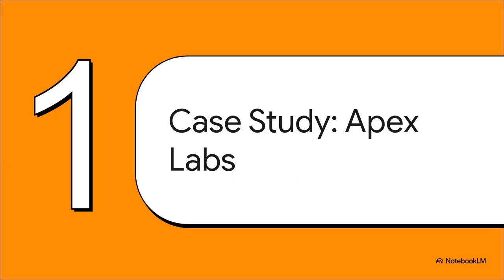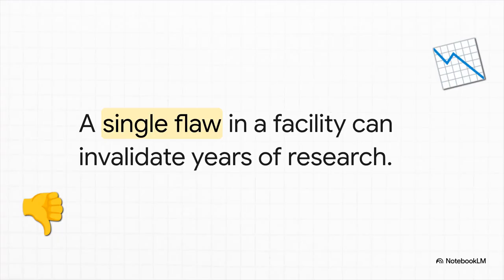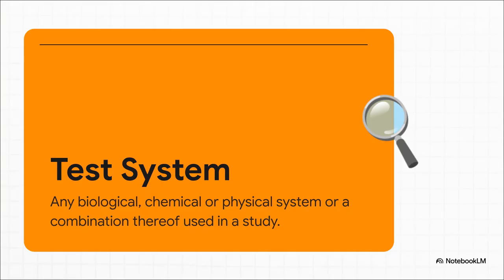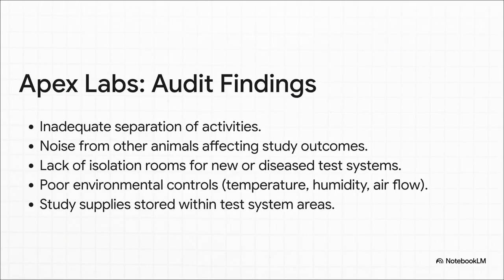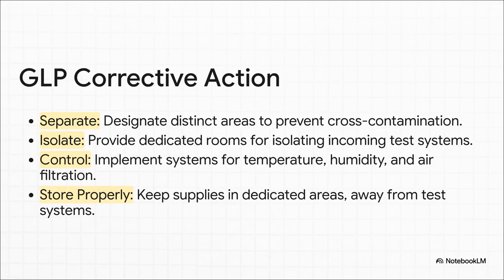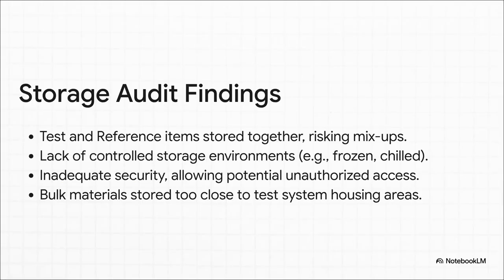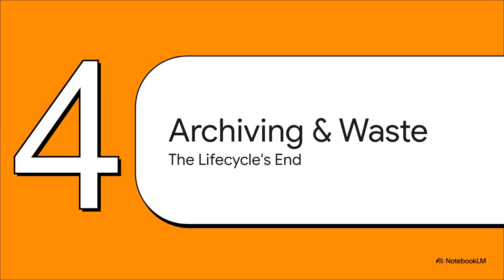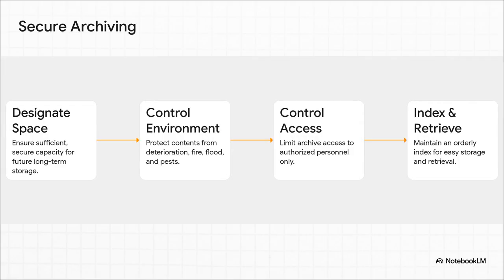Module 4: GLP – Facilities: Blueprint for Compliance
Welcome to this module on Facilities: Blueprint for Compliance under Good Laboratory Practice (GLP).
In this video, we’ll examine how the design, layout, and maintenance of laboratory facilities play a vital role in ensuring compliance with GLP standards.
You’ll learn about key facility requirements such as separation of study areas, environmental controls, equipment placement, waste management, and cleanliness, all aimed at preventing cross-contamination and ensuring data integrity.
We’ll also highlight how well-planned facilities support efficient workflows, staff safety, and adherence to regulatory expectations.
Let’s begin by understanding how compliant facilities create the foundation for reliable and high-quality laboratory research.